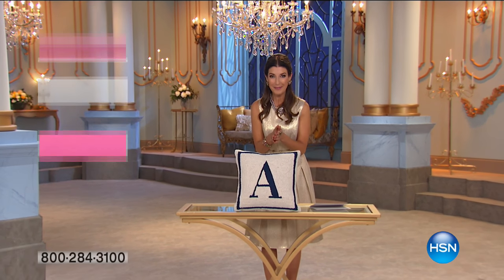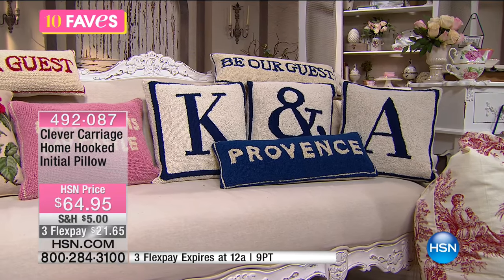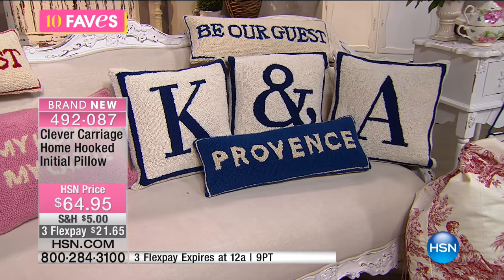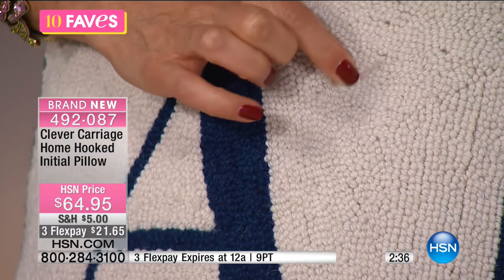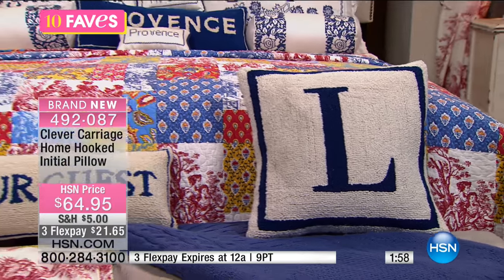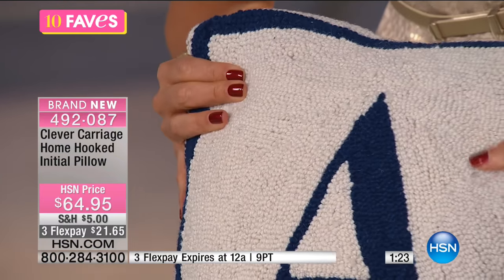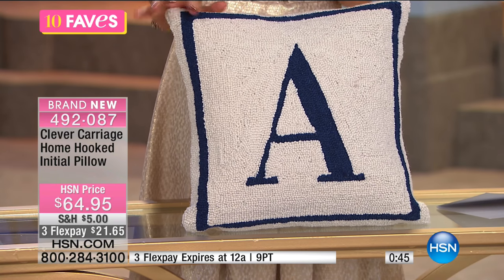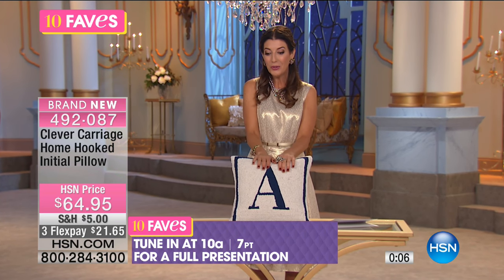Clever Carriage Home Hooked Initial Pillow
Clever Carriage Home Disney's Beauty and the Beast Hooked Initial Pillow
It's time to make a personalized statement in your home. After all, it is yours! These initial hooked rugs and pillows say...